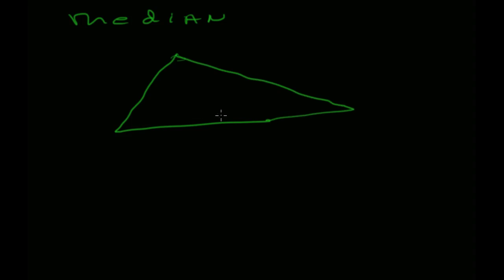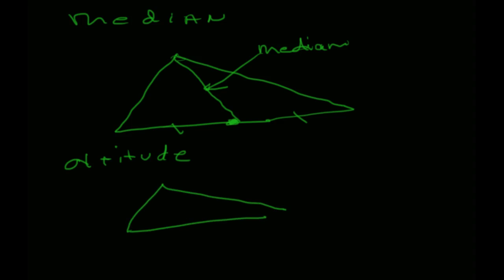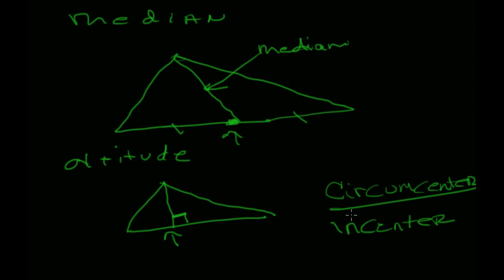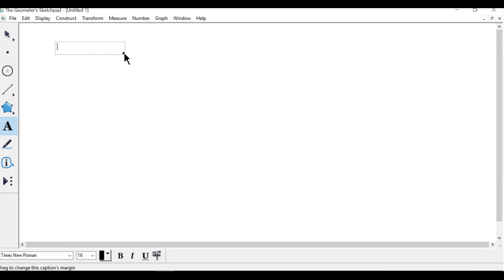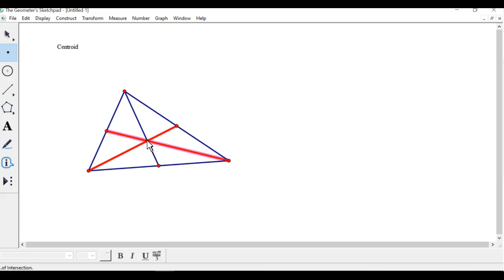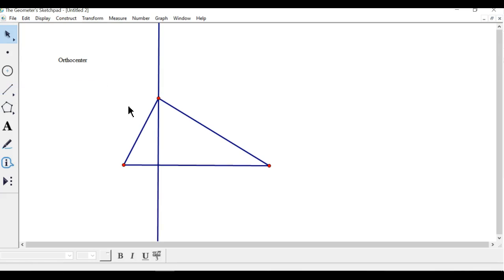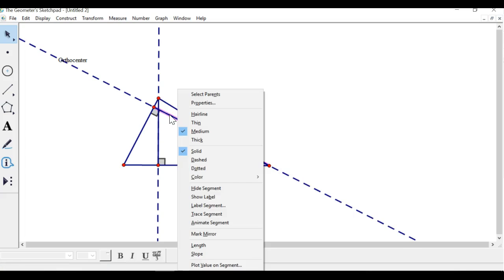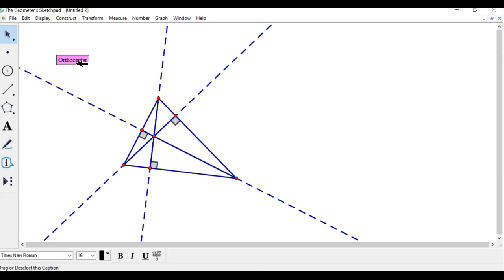Medians and Altitudes in Triangles